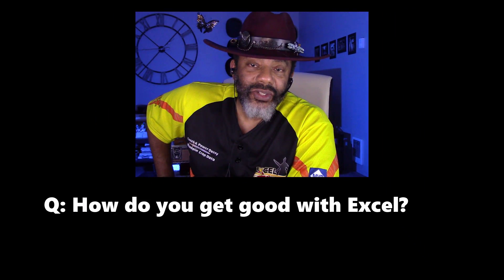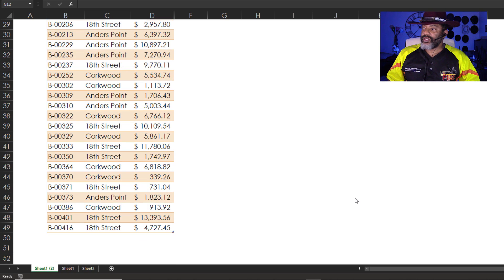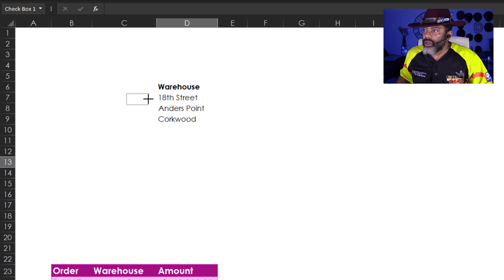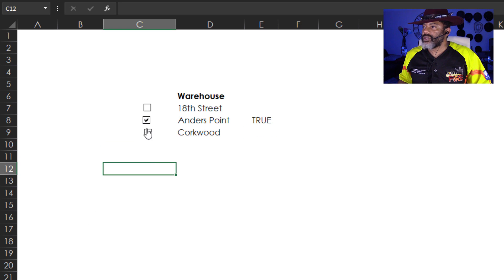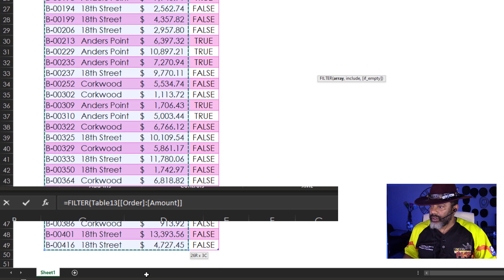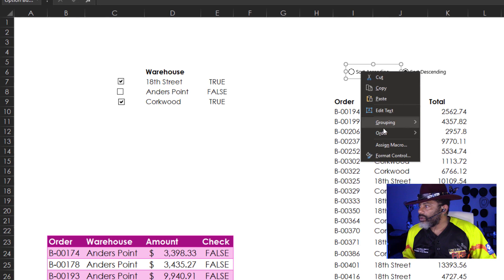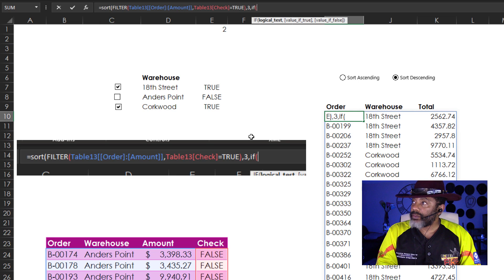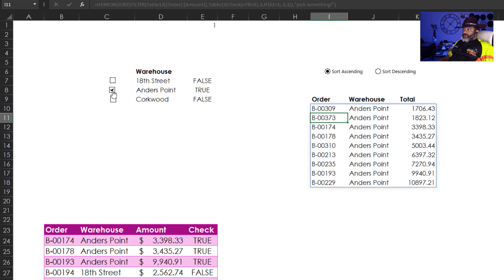Excel Dynamic Arrays with XLOOKUP & Form Controls (Radio Buttons and Tick Boxes)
One way to get good with Excel is to play with it. In this video I decided to play with Dynamic Arrays and Excel's form controls.The result is a pretty neat solution with tick-boxes and radio-buttons that allow the user to toggle a dataset between sorting ascending and descending.This video includes:
-  XLOOKUP
-  Tick Boxes
-  Radio Buttons
-  SORT
-  FILTER
-  IFERROR